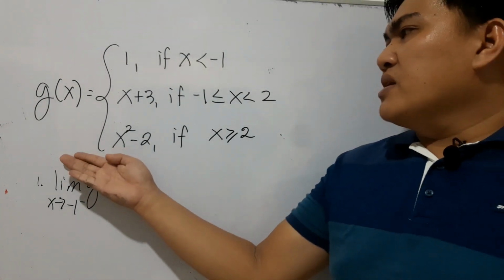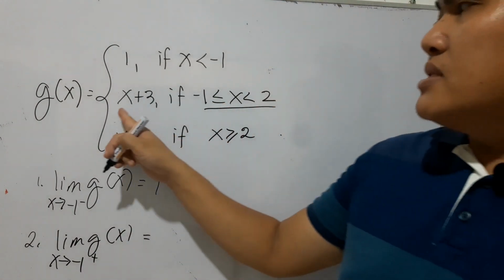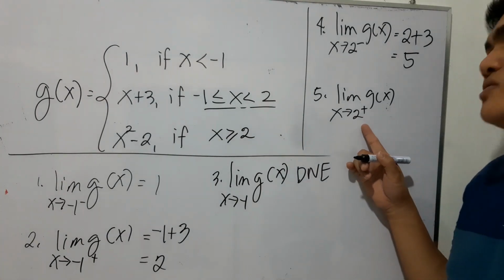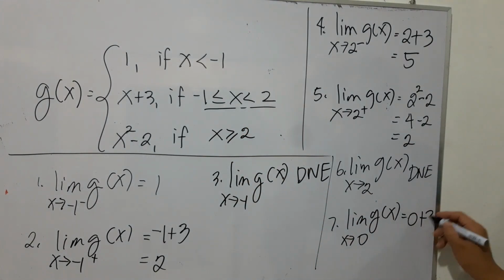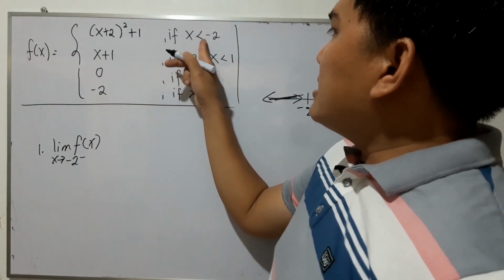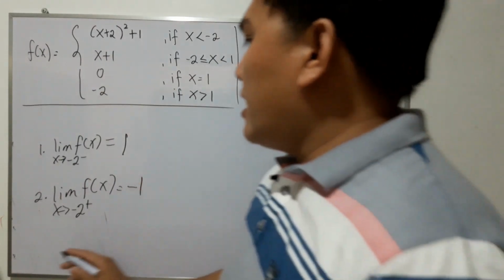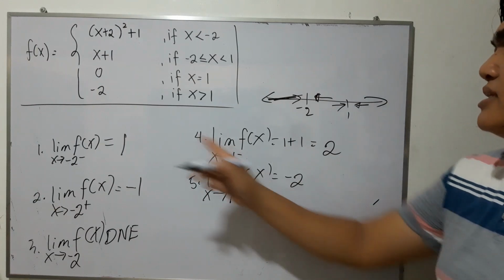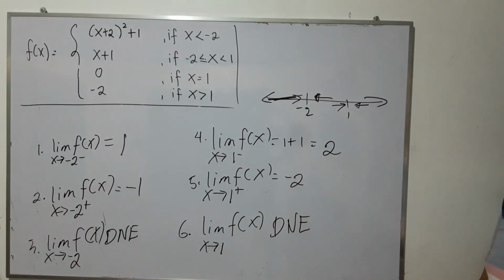Limit of Piecewise Functions | Basic Calculus | Limits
Finding the limit given the equation of the piecewise function